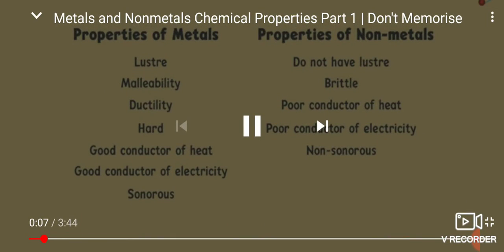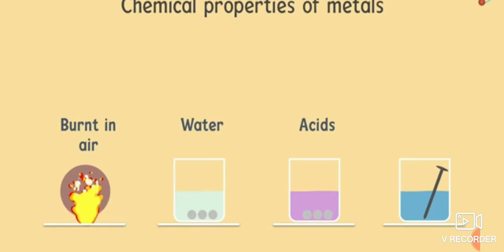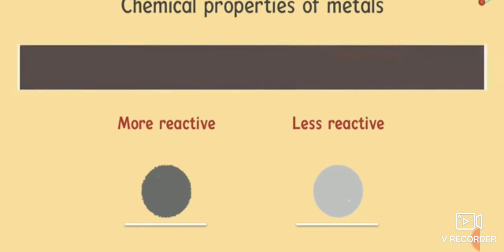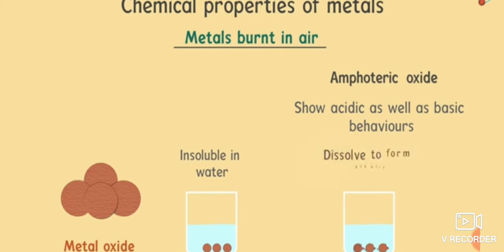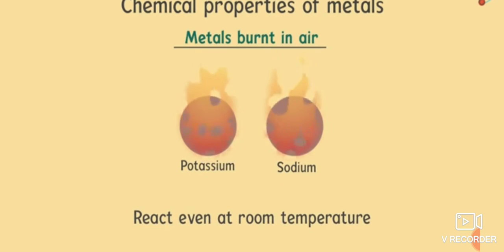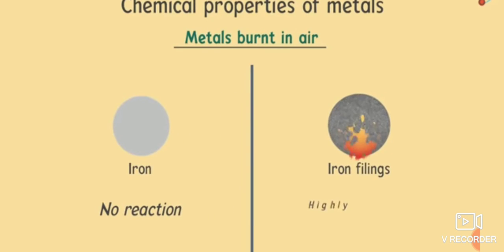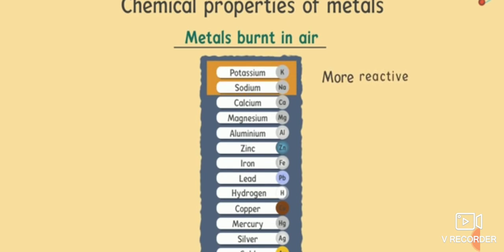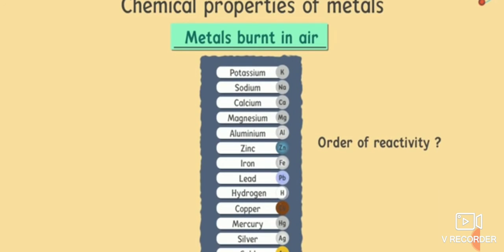Cl 8 metals and nonmetals